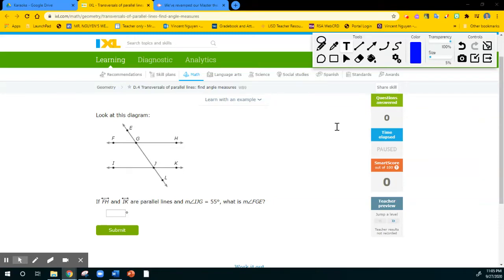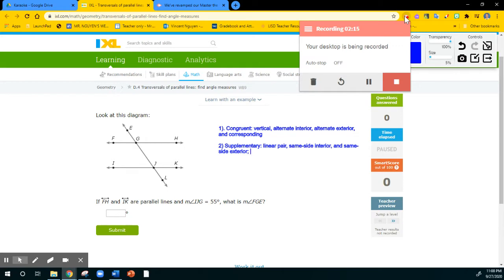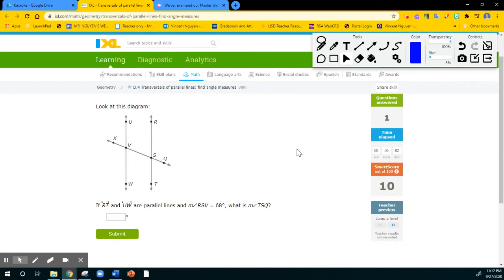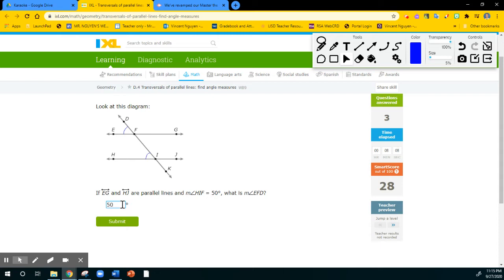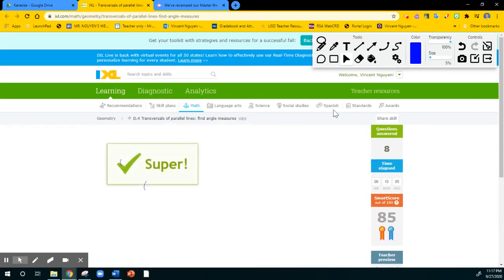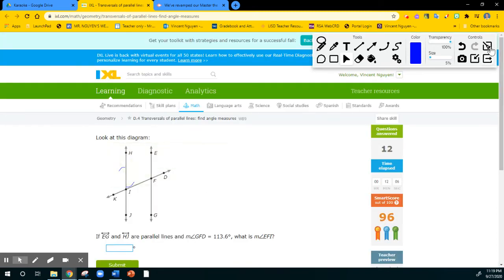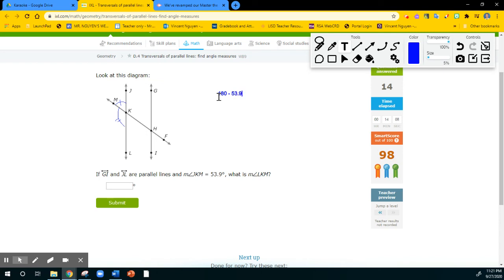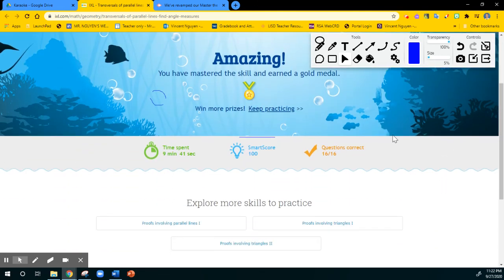Parallel and transversal: angle measures IXL tutorials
This video shows examples of how angles (formed by parallel and transversals) are related by congruent and supplementary relationships.